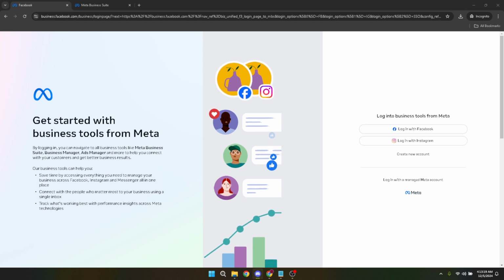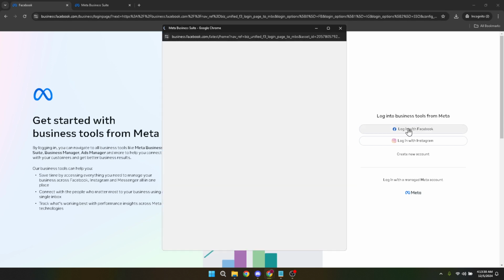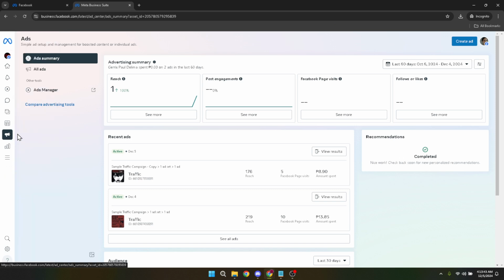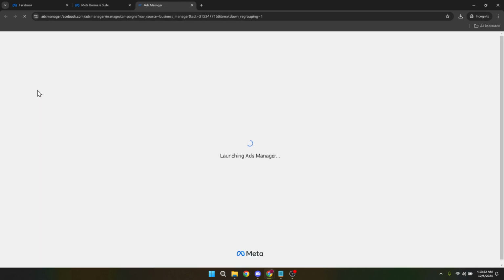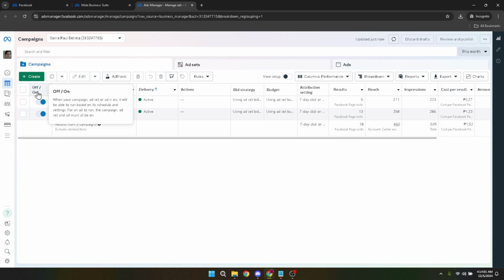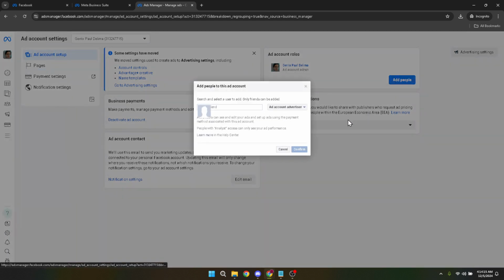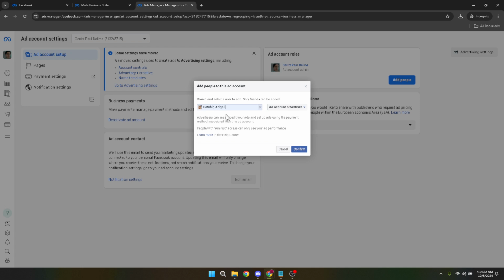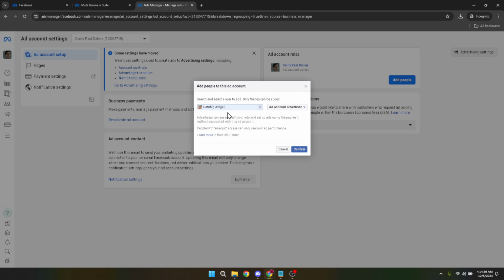How to Give Facebook Ads Manager Access (Full 2024 Guide)